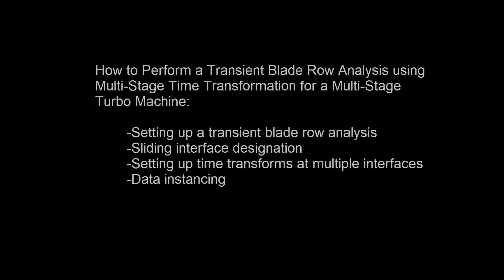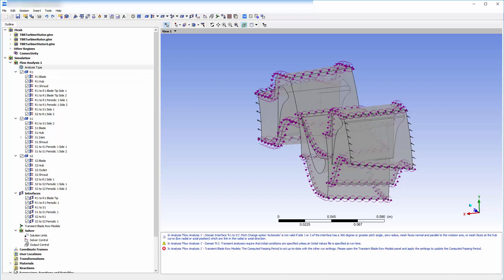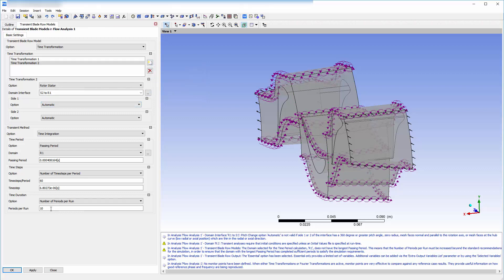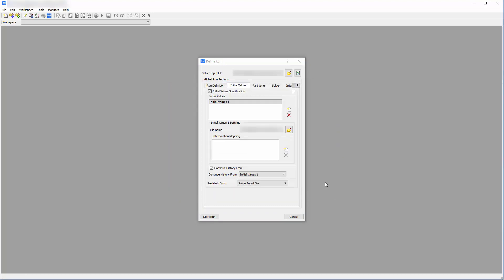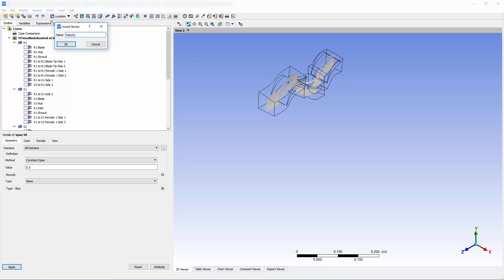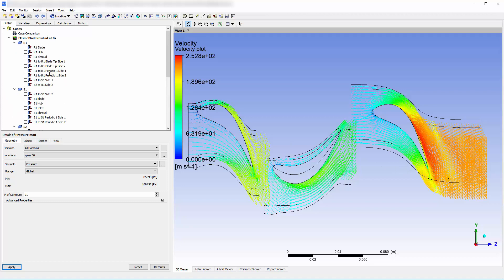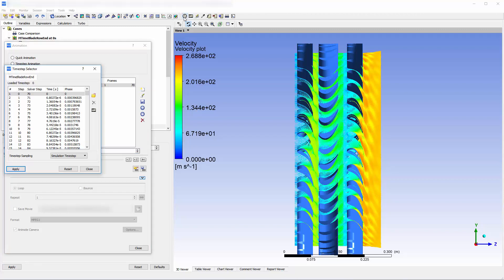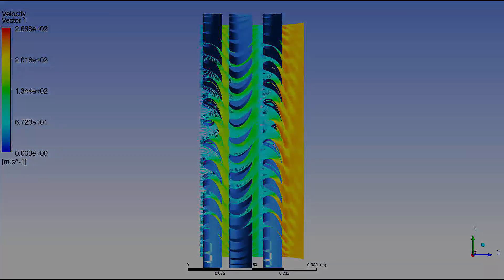ANSYS CFX: Multi-Stage Time Transform for a 1.5 Stage Aachen Turbine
This video demonstrates the multi-stage time transformation feature available in CFX on a 1.5 stage turbo machine. This demonstration also shows users how to post-process a multi-stage TBR case.